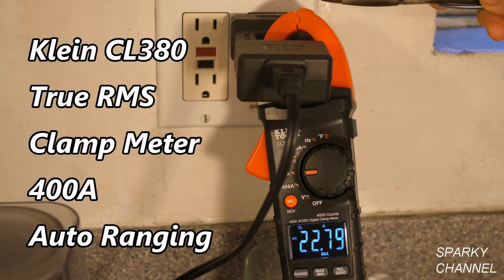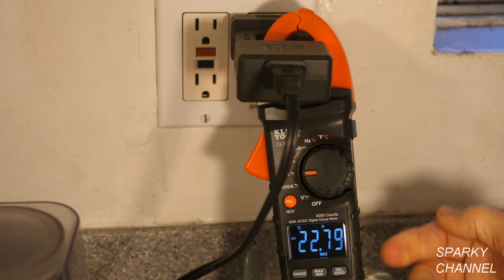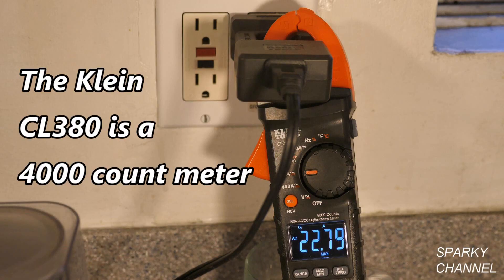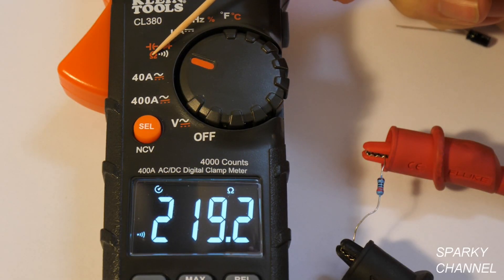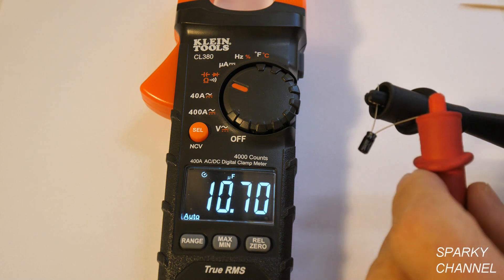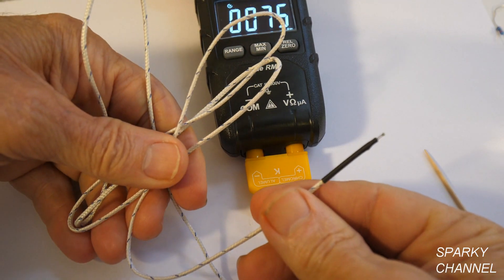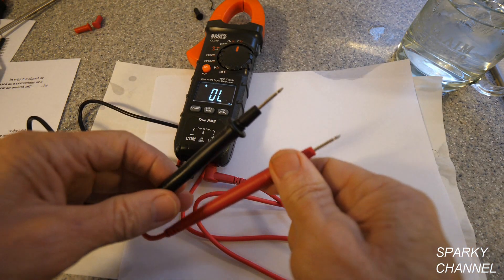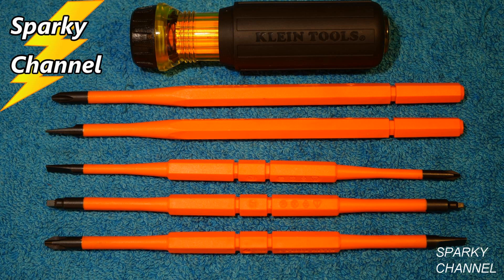Klein Tools CL380 AC/DC Digital HVAC Clamp Meter, 400A Auto-Ranging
Klein Tools CL380 AC/DC Digital Clamp Meter, 400A Auto-Ranging: Amazon

Klein Tools CL800 Electrical Tester, Digital Clamp Meter AC / DC Auto-Ranging 600 Amp Measures Voltage, Resistance, Temp, More: Amazon

Klein Tools CL110KIT Electrical Tester/Maintenance Kit w/Clamp Meter, Continuity Tester, GFCI Tester, Line Splitter, Case, Leads, 3 x AAA: Amazon

Klein Tools Digital Clamp Meter, AC Auto-Ranging 400 Amp: Amazon

Klein Tools CL312 HVAC Digital Meter, TRMS Technology for AC current, AC/DC Voltage, Resistence, Continuity, Frequency, Capacitance: Amazon

Klein Tools CL330 400A AC Auto-Ranging Digital Clamp Meter: Amazon

Klein Tools CL110 Digital Clamp Electrical Tester, AC current via clamp and AC/DC voltage, resistance and continuity via test-leads: Amazon

Klein Tools 55482 Backpack Tool Bag, Heavy Duty Tool Organizer, 21 Pockets and Large Interior: Amazon

K-Type Thermometer Temperature Probe for HVAC Applications with Coiled 5-Foot Lead Klein Tools 69144: Amazon

Klein Tools ET140 Pinless Moisture Meter: Amazon

Klein Tools 32293 Insulated Screwdriver, 2-in-1 Screwdriver Set with Flip Blade, 2 Phillips and1/4-Inch Slotted Tips, Double-Ended Blades: Amazon

Klein Tools 32287 Insulated Screwdriver, 2-in-1 Screwdriver Set with Flip Blade, 1 and #2 Square Tips, Double-Ended Blades: Amazon

Amazon: Klein Tools 32288 Insulated Screwdriver, 8-in-1 Screwdriver Set with Interchangeable Blades, 3 Phillips, 3 Slotted and 2 Square Tips

Klein Tools Screwdriver Blades, Insulated Double-End, 3-Pack: Amazon

Klein Magnetizer and Demagnetizer for Screwdriver Bits and Tips, Powerful Rare-Earth Magnet, Klein Tools MAG2: Amazon

Klein Tools Steel Fish Tape, 1/8-Inch x 120-Foot: Amazon

Klein Tools 1009 Long-Nose Wire Stripper/Crimper: Amazon

Klein Tools J2000-59 Journeyman Heavy-Duty Diagonal-Cutting Pliers, 9-Inch: Amazon.com

Klein Tools K12055 Heavy Duty Wire Cutter and Wire Stripper, Cuts Solid Wire and Stranded Wire, with Screw Shearing : Amazon

Klein Tools K1412-3 Klein Tools-Kurve NM Cable Stripper/Cutter-QTR-TURN: Amazon

A/C Line Splitter 10x Klein Tools 69409: Amazon

Klein Tools J2078CR All-Purpose Pliers with Crimper: Amazon.com

KLEIN TOOLS VDV501-851 Cable Tester Kit with Scout Pro 3 for Ethernet / Data, Coax / Video and Phone Cables, 5 Locator Remotes: Amazon Amazon